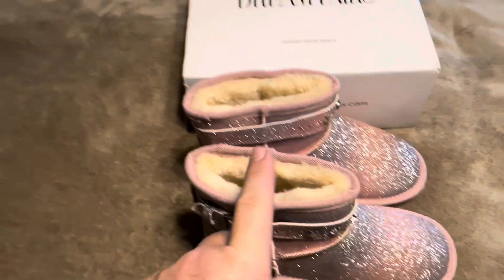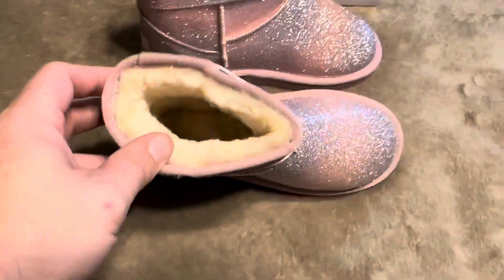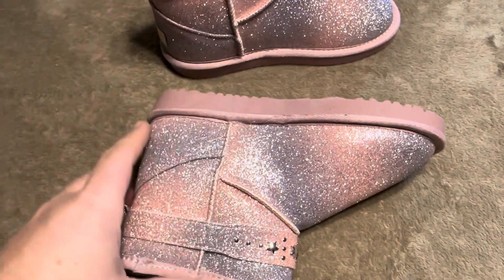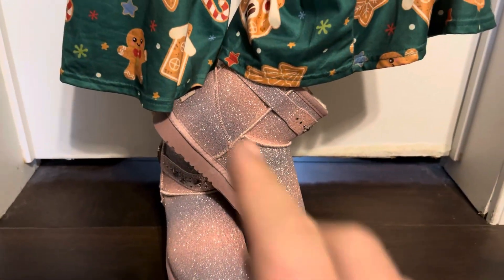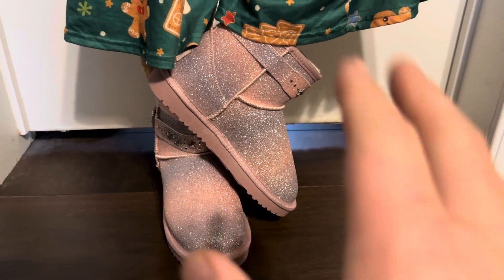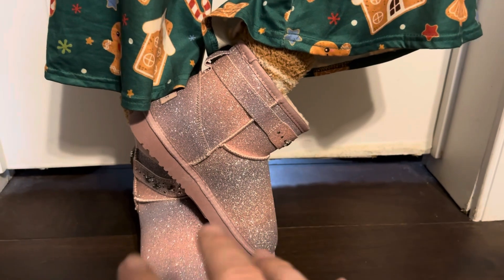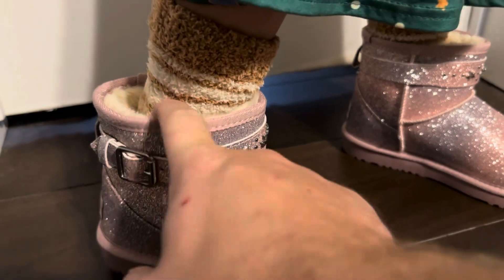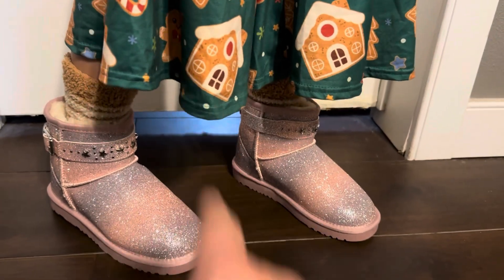Look, Feel, Fit, and Review of Dream Pairs Kids Boots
In today’s video, I will be reviewing my Dream Pairs Kids Boots! You can see the current price for this item on Amazon by clicking below.